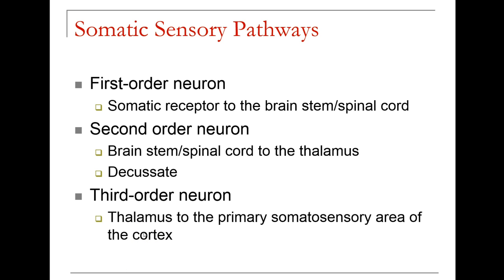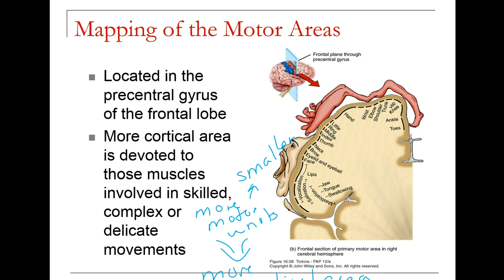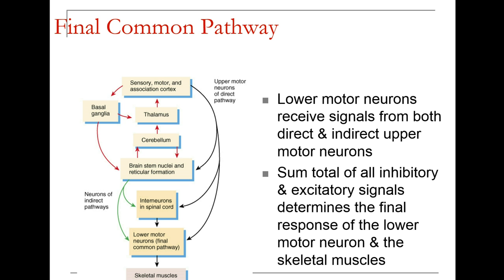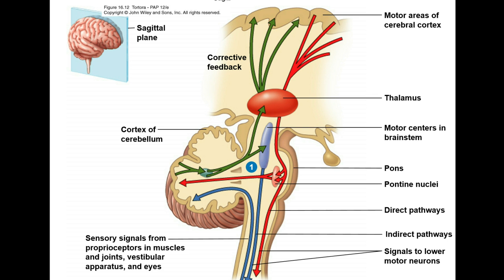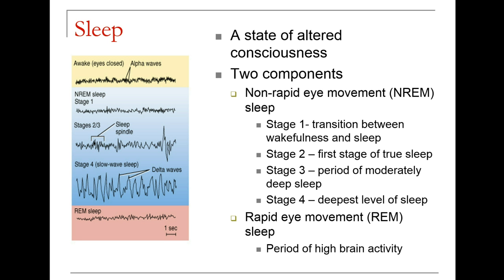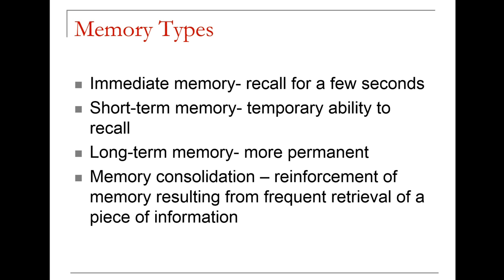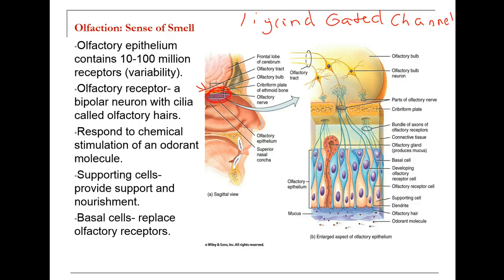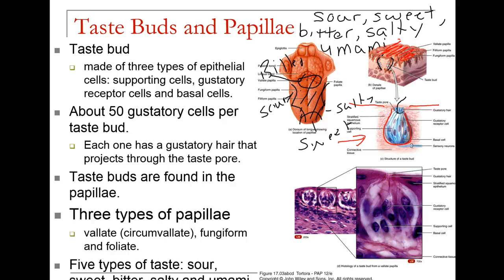AP II Ch16 and Ch17